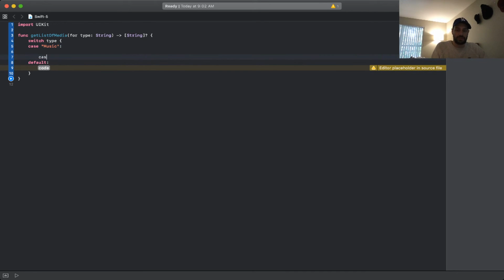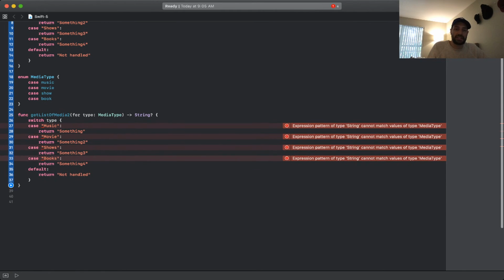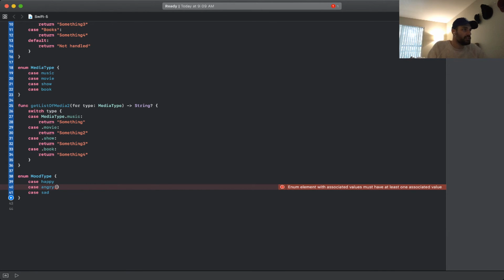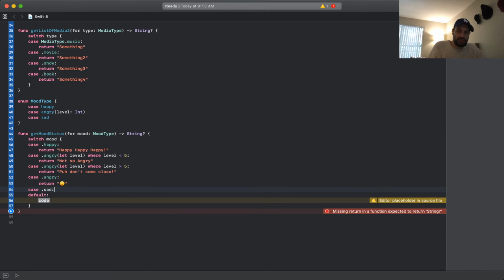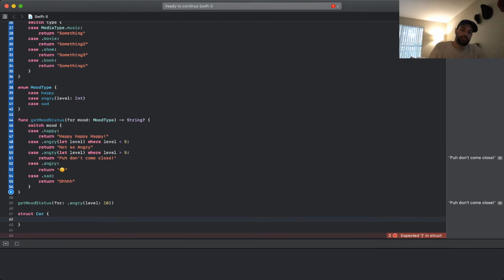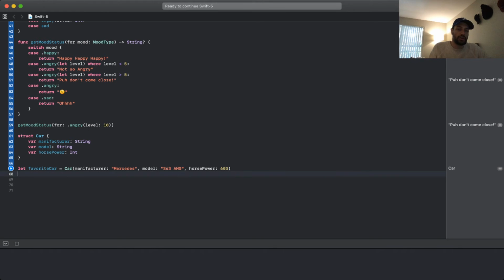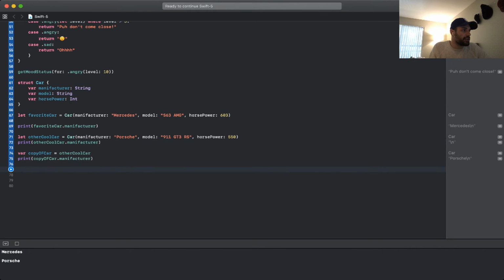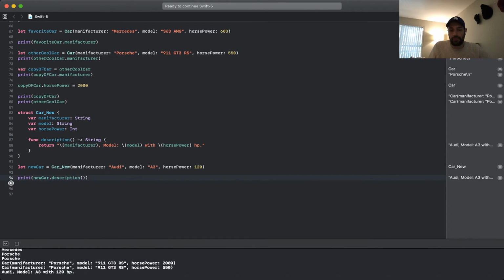Get Swifty EP04 - Structs, Enumerations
In the fourth episode of Get Swifty, you will learn more about the Structs and we will talk about Enumerations and how to properly use them.

For more interesting SAP talk, visit my colleagues listed in the Featured Channels section.